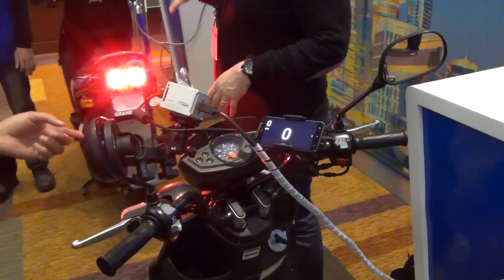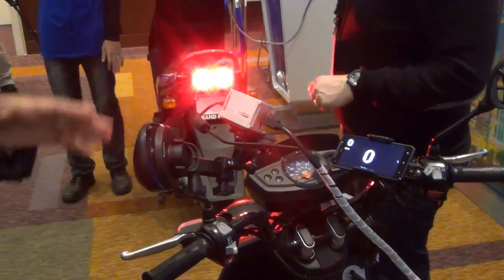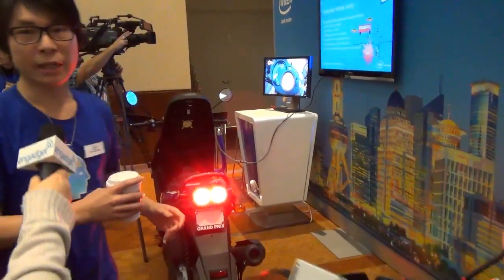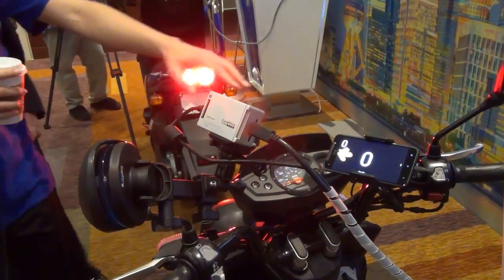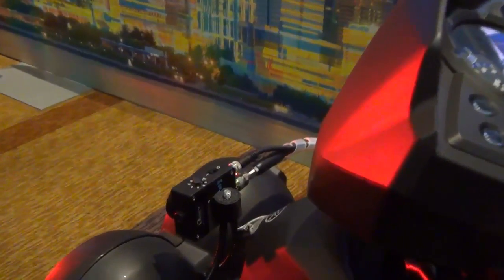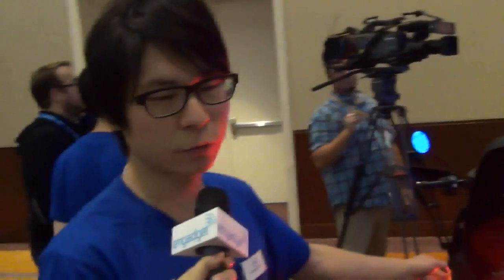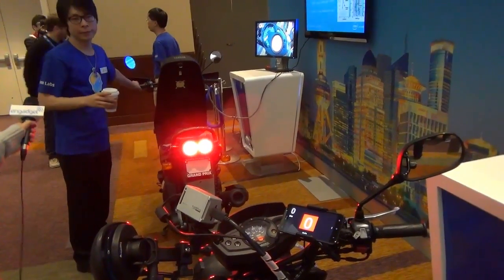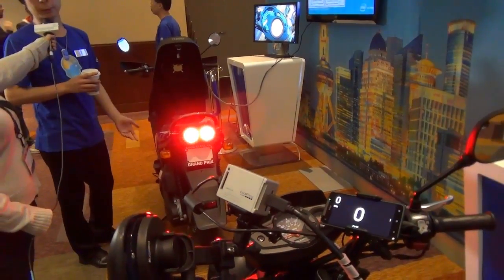Intel Labs developing 'talking' tail lights for safer roads | Engadget at Research @ Intel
More Below

Smarter headlights could guide you out of a rainstorm, but intelligent tail lights could enable communication between vehicles. At least, that's the idea behind a collaborative Connected Vehicle Safety project between Intel and National Taiwan University. Its purpose is so that you'll be able to know just what the vehicles around you are up to -- whether they're speeding or braking or making a left -- by receiving data from their tail lights. Your vehicle could then stop or accelerate automatically without you needing to intervene, or you could choose to react manually if desired. We saw a demonstration of the concept at a Research @ Intel event in San Francisco with a couple of scooters, so head on past the break to learn how it all works, with video to boot.